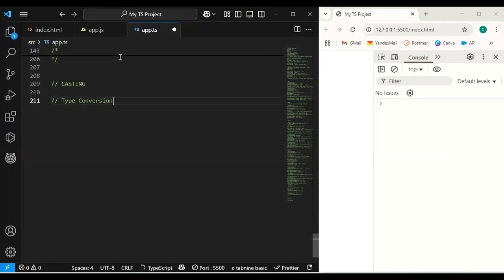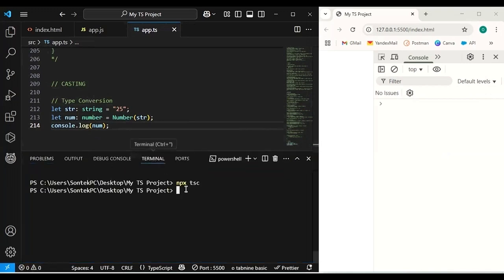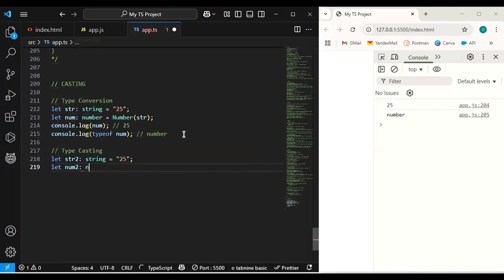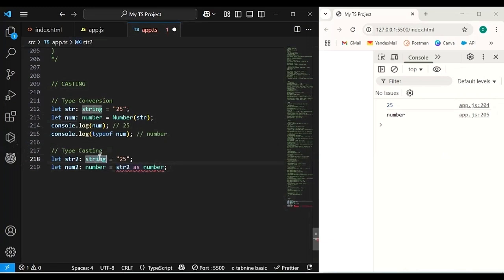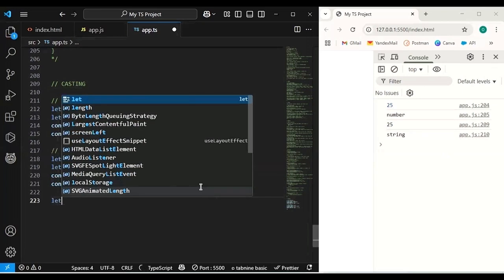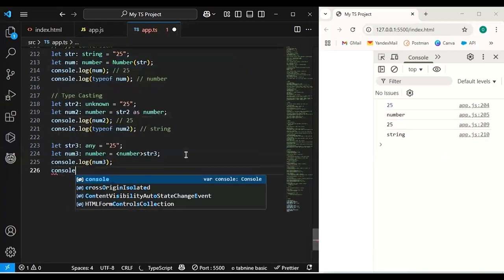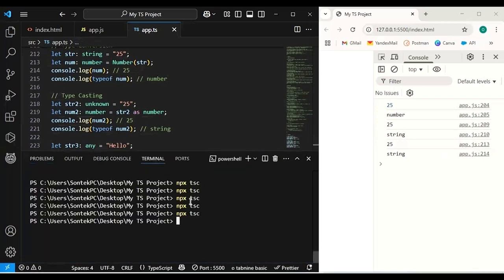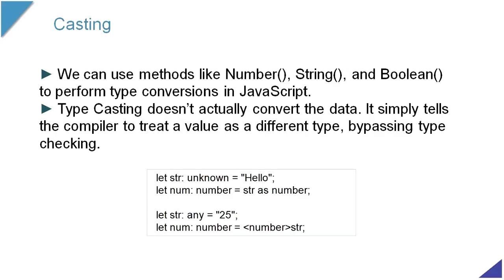TypeScript Casting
In this video, we explore Type Casting in TypeScript. Learn how to convert data types effectively, understand casting, and avoid common mistakes. Whether you're a beginner or brushing up on your skills, this tutorial gives you a clear and practical guide to mastering type conversion and casting.